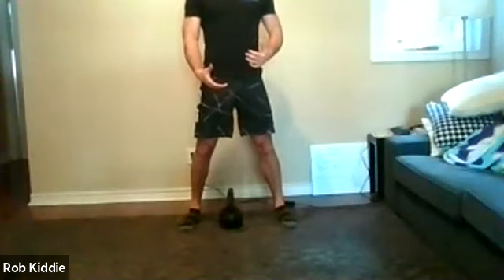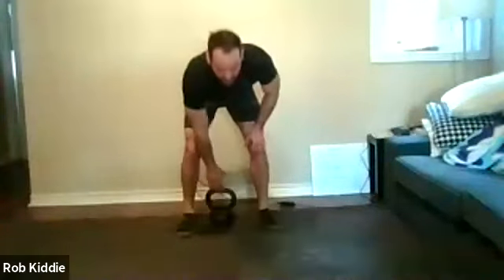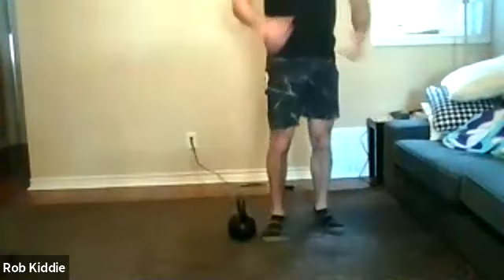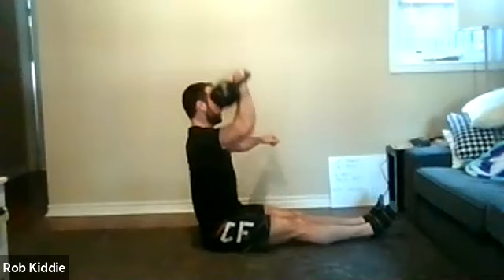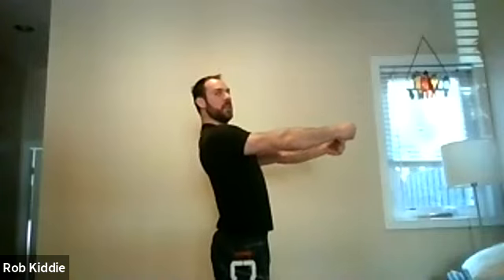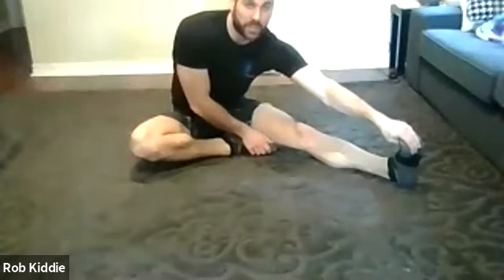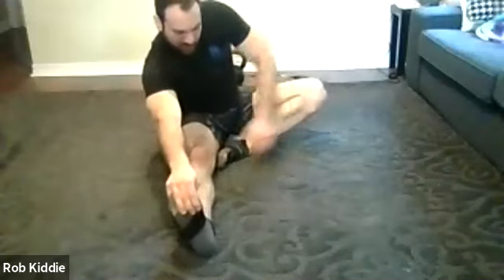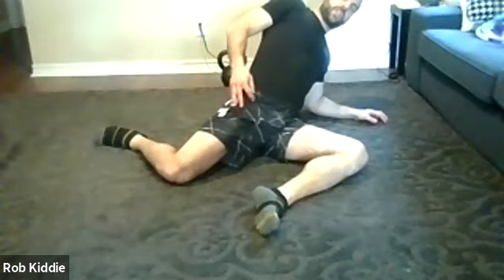Cristini Athletics Dumbbell WOD